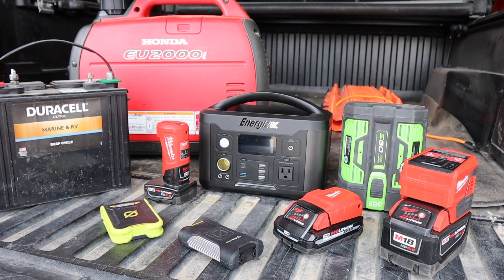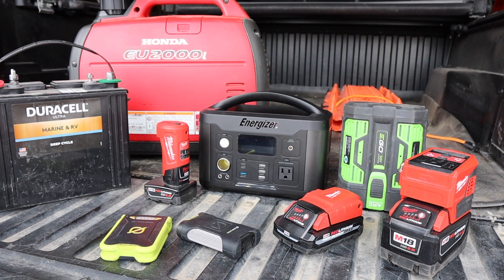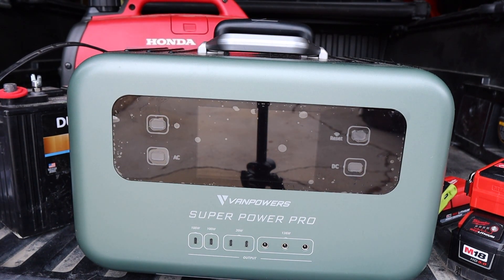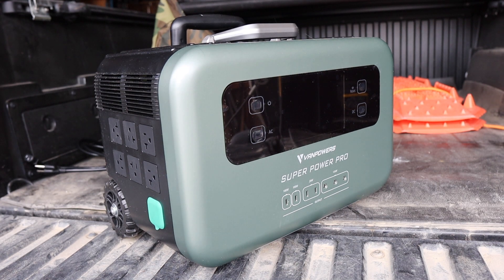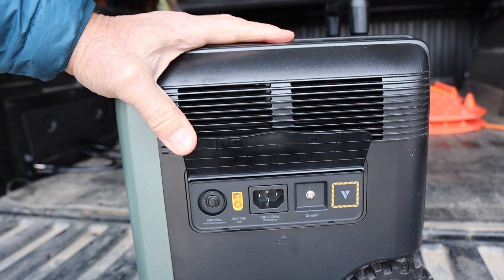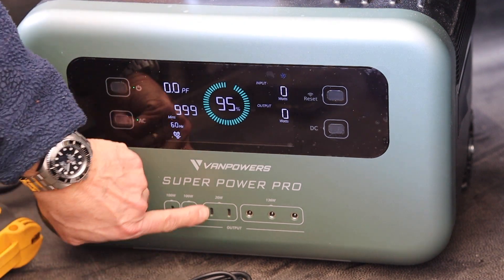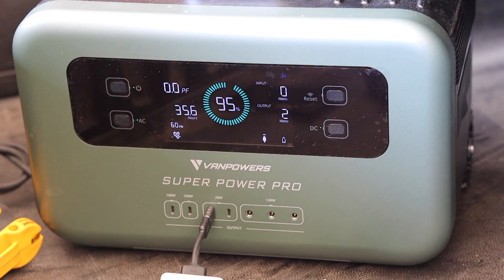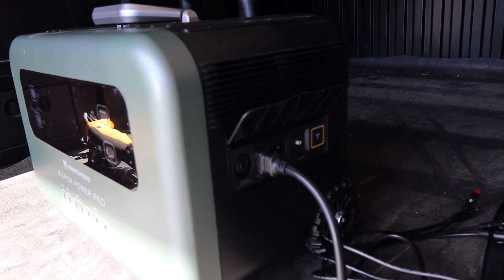Vanpowers Super Power 1500 WiFi/3G/GPS/UPS/2000 Watt Powerstation with 200 watt 4-Solar Panel array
Vanpowers was kind enough to provide me with this Super Power Pro 1500  for review. Prior to accepting, I studied the device, and watched a few videos including only by The Den Of Tools. He too was both surprised and  impressed. The Vanpowers Super Power 1500  uses a LiFePO battery which is far superior and safer  to the, dare I say, old school chemistry.  Amazing set of features with even more within the dedicated App that connects via WiFIi.

The 200 watt folding 4-section solar panel array is the perfect companion for extended off grid use. This 41 pound peace-of-mind is an outstanding solution for electrical instability, crazy weather, and electricity smoothing and uninterrupted passthrough power for sensitive electronics, or working through storms and brownouts.

Vanpowers SP200 Foldable Solar Panel
Vanpowers SPP1500 Portable Power Station